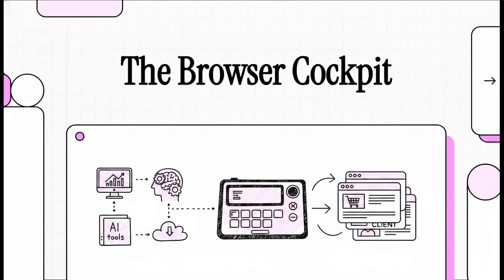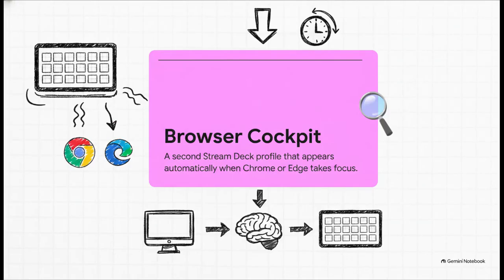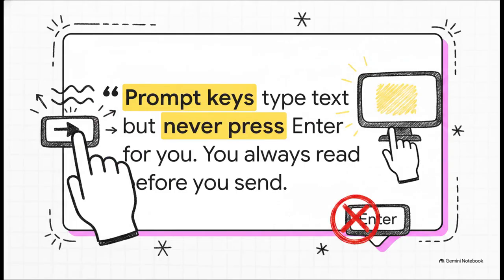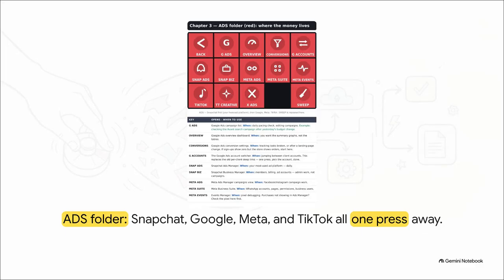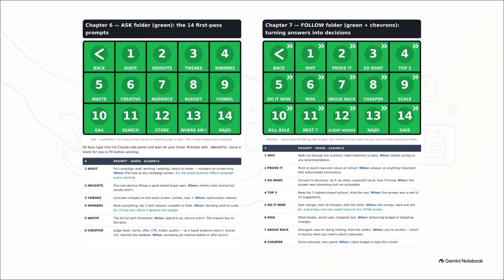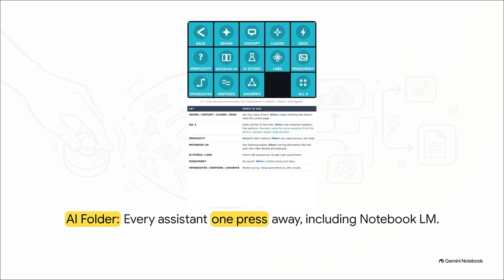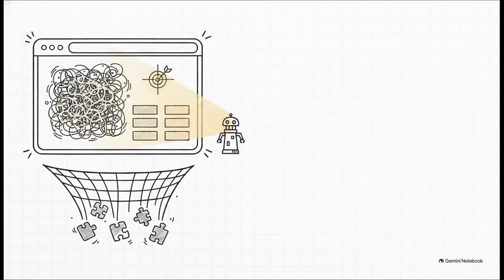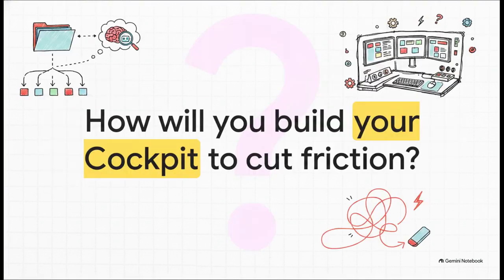The Browser Cockpit 2